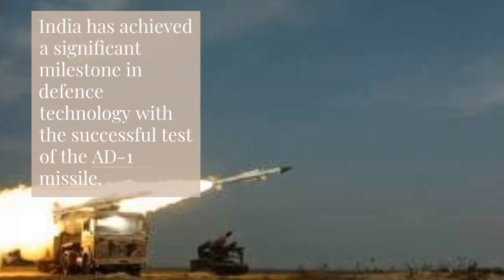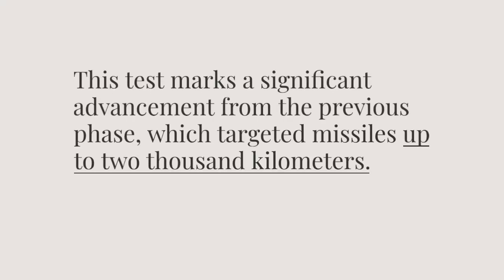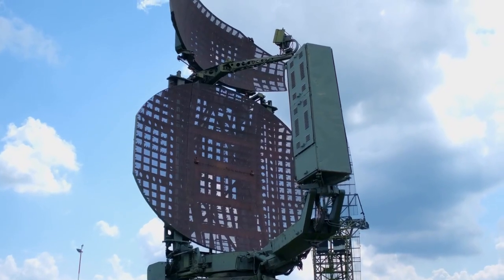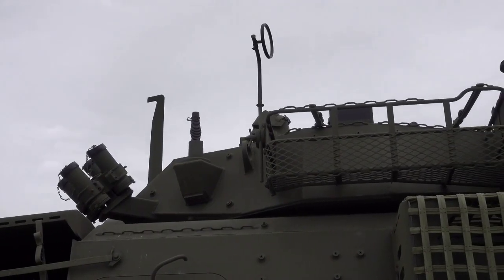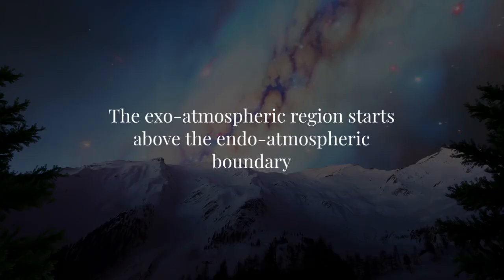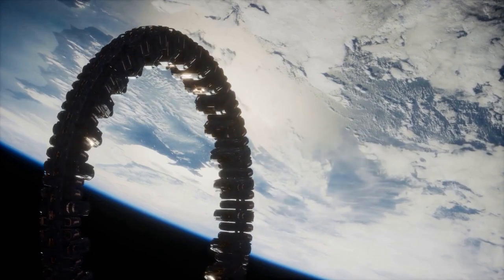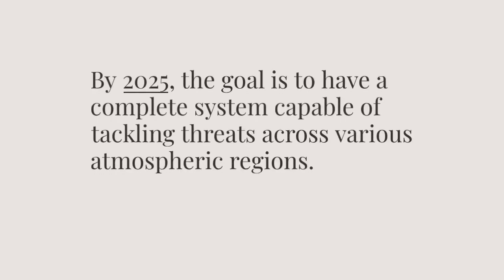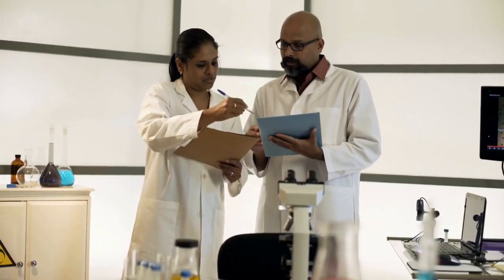India’s AD-1 Missile Test: A Leap in Ballistic Missile Defence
Today, we’re discussing India’s recent milestone in defence technology with the successful test of the AD-1 missile. Let’s dive into what this means for India’s capabilities and how it fits into the broader picture of missile defence.
What is the AD-1 Missile?

India has recently tested the AD-1 missile from APJ Abdul Kalam Island in Odisha. This new missile is a significant upgrade, capable of intercepting incoming ballistic missiles fired from up to 5,000 kilometers away.

Key Points:
• Enhanced Capability: This test marks a substantial advancement from the previous phase, which targeted missiles up to 2,000 kilometers. Now, the AD-1 can handle much longer-range threats.
• Dual Function: It’s designed to counter both ballistic missiles and low-flying fighter aircraft.
• Operational Range: The missile is primarily effective in the endo-atmospheric region but can also operate in the lower exo-atmospheric region.

Understanding the Endo-Atmospheric and Exo-Atmospheric Regions
To fully grasp the AD-1 missile’s capabilities, let’s explore these two crucial regions.

Please watch this video to know more about the India's AD-1 Missile